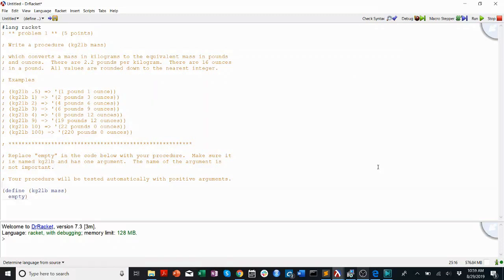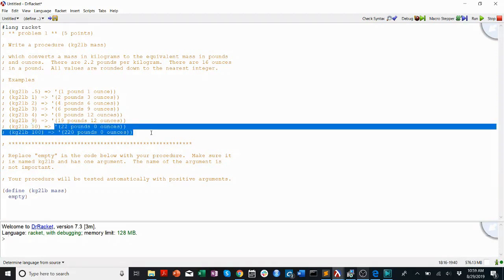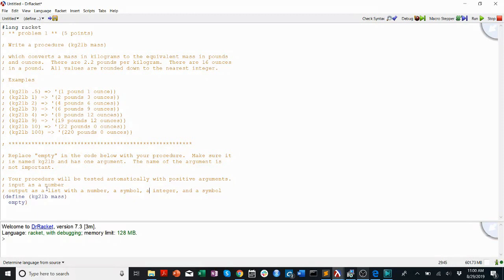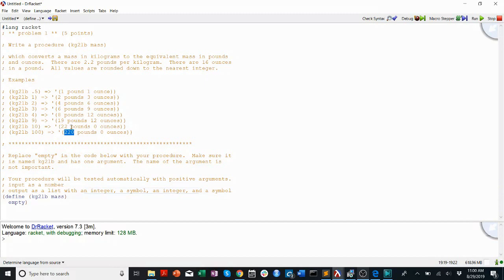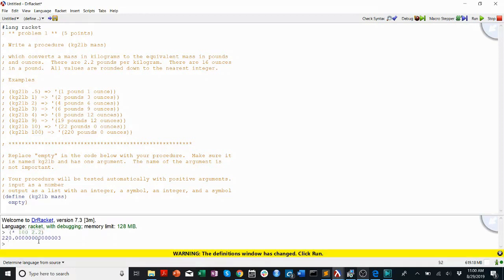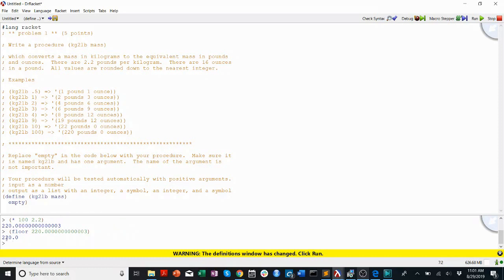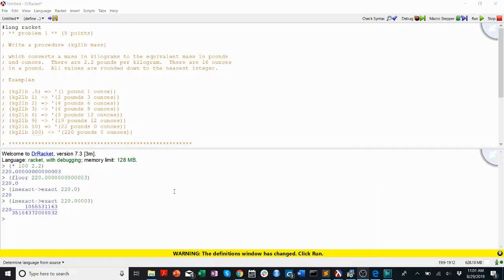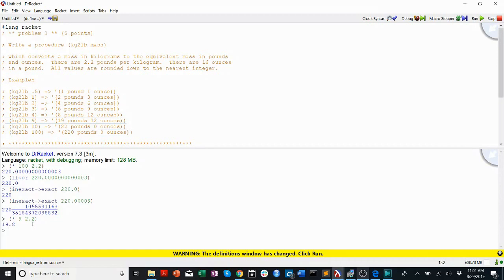4b. Hw0 Problem 1 -- CS201 Yale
Advice for how to approach kg2lb in homework 0 for CPSC201: Introduction to Computer Science at Yale University.
Note:
I forgot to address the "pound" versus "pounds" situation in this problem. When the number of pounds/ounces is 1, it should be "pound" or "ounce," not "pounds" or "ounces." This can be done with an if statement, perhaps asking if the return value is equal to one. If that is true, what should you output? If it is false, what should you output?